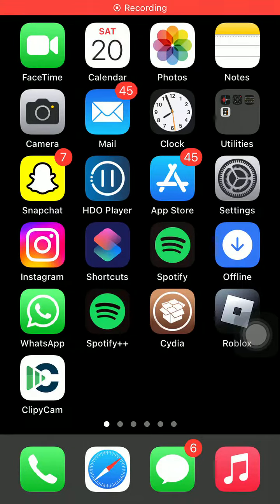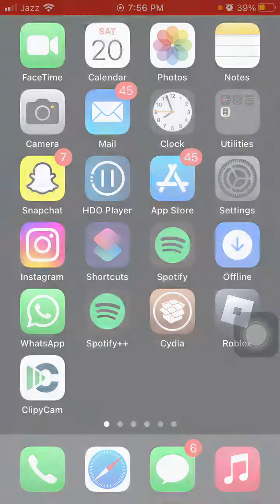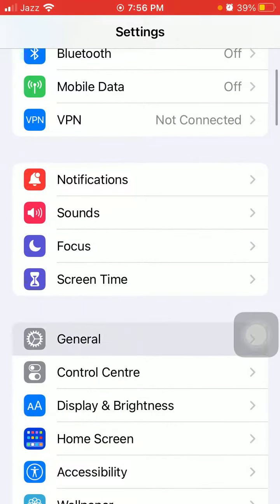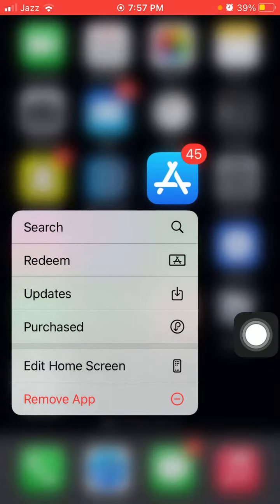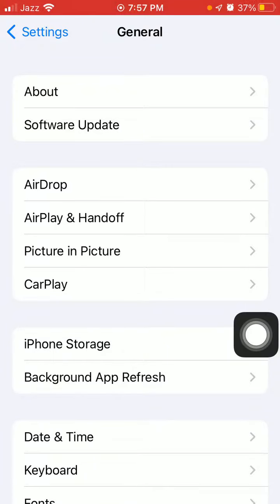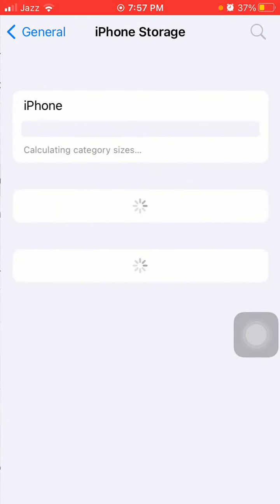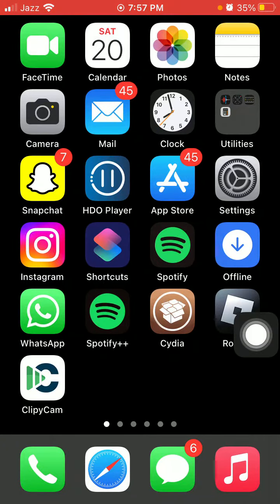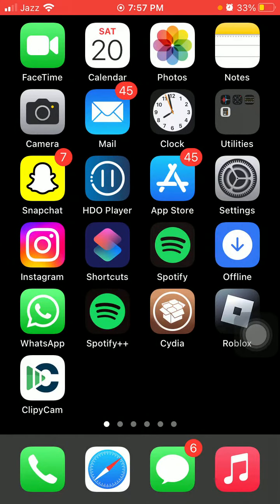How to fix Instagram couldn't refresh feed iPhone and Android Instagram can't refresh feed problem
Instagram Feed Not Refreshing on iPhone
Instagram couldn't refresh feed ban
Instagram couldn't refresh feed on one account
How to fix Instagram couldn't refresh feed iPhone iOS
instagram couldn't refresh feed hacked
instagram couldn't refresh feed today
instagram couldn't refresh feed reddit
how to refresh instagram on iphone
how to refresh feed on instagram